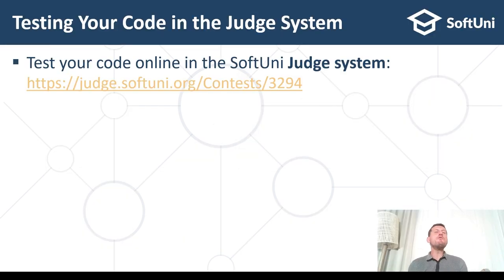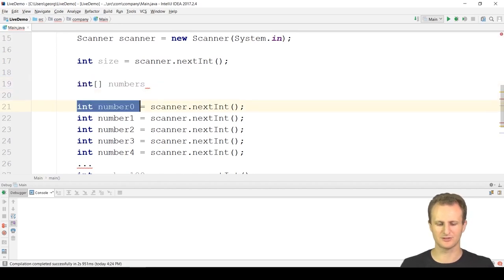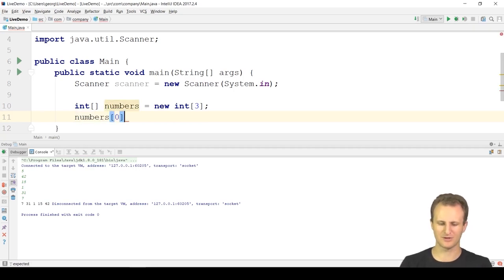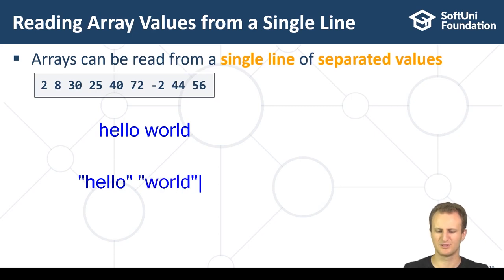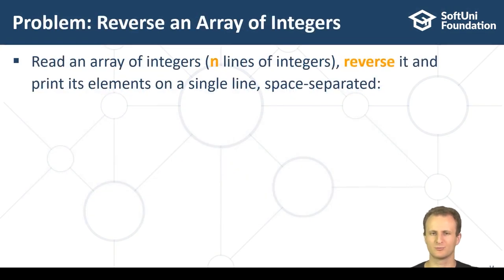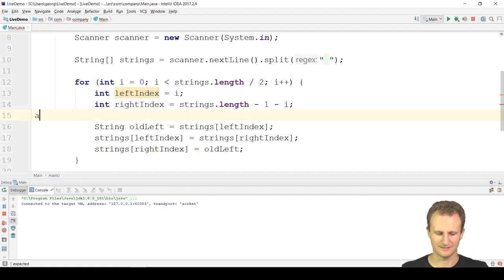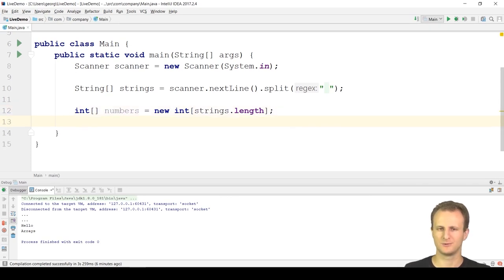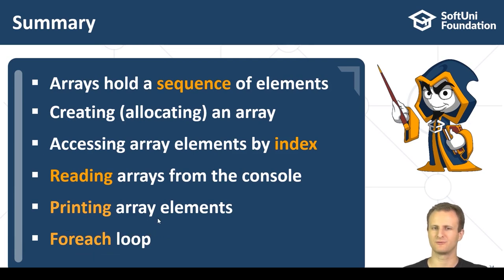[3/13] Arrays - Java Foundations Certification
In this third episode of the Java Foundations Course, learn how to declare an array, iterate over array, and perform multiple operations using arrays. Solve the practical problems included in the blog post to test your knowledge.

00:00 Intro
1:09 The Judge System
01:39 Judge System: Demo
03:50 Course Instructors
04:51 Table of Content
05:40 Arrays
29:49 Working with the Array Elements
44:41 Reading Array
55:44 Printing Array
1:20:32 Iterating over Array
1:50:10 Summary
1:51:28 Outro

This course teaches skills, not just theory. Each course video comes with carefully prepared hands-on practical exercises, where you write code to solve practical problems, run and test your solutions, maybe make mistakes, fix them, and test your code over and over until it finally works properly. The entire course provides more than 70 exercises, with automated grading in the SoftUni judge system. You can find the link in the blog post.